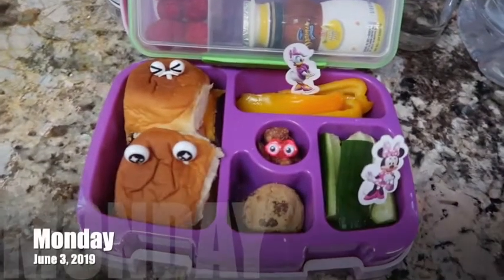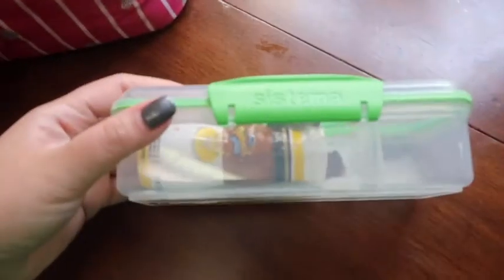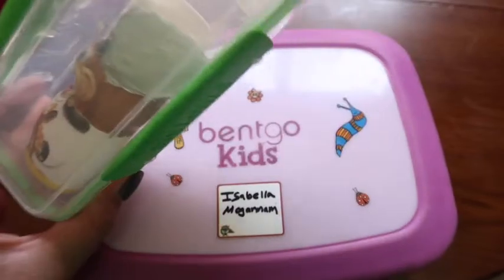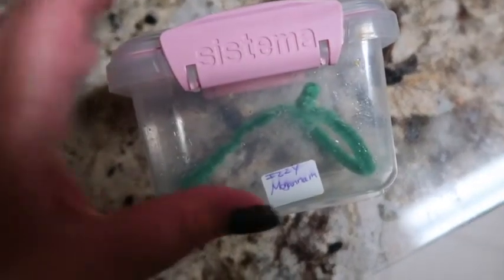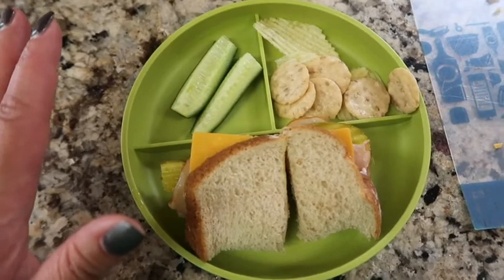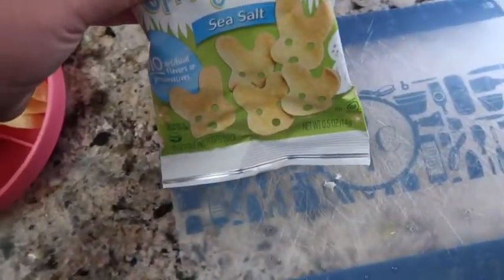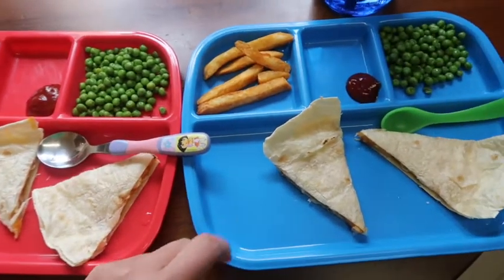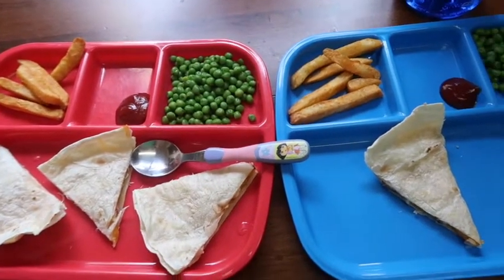LAST KINDERGARTEN LUNCH 2019 | HEALTHY SNACK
Hi Guys

Hope you guys enjoyed this year’s school Lunches oh and it was my first year packing lunches. Moving on to first grade!

Hang out with me more on Snapchat
Add me on Snapchat! Username: adrisposh